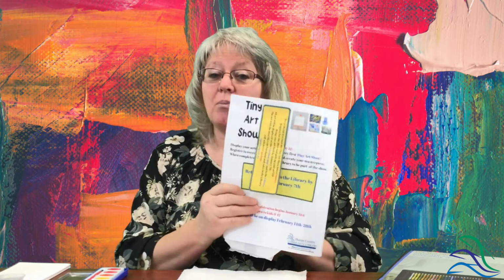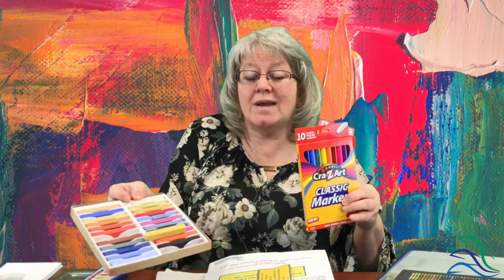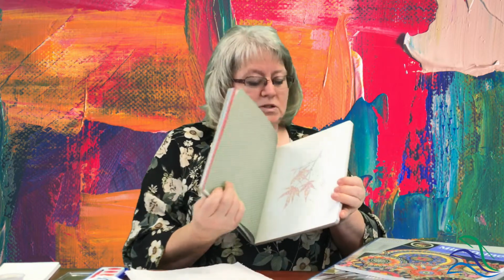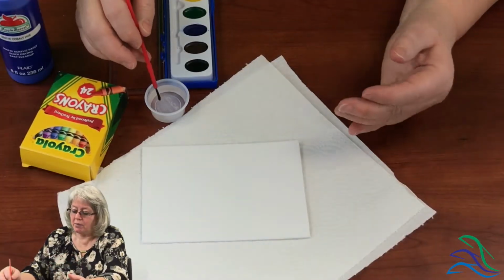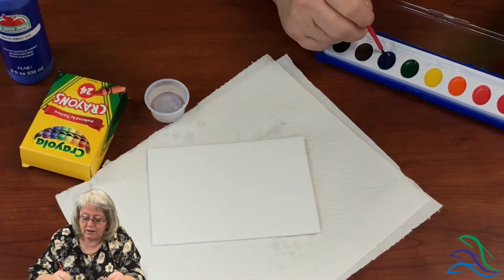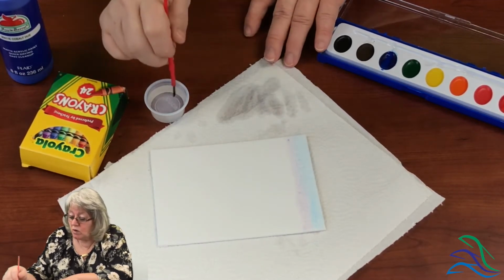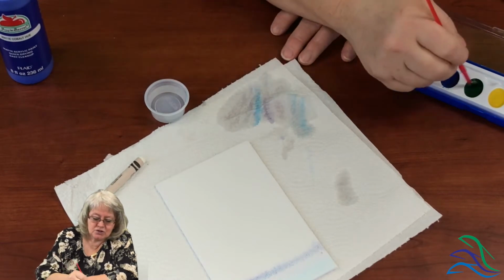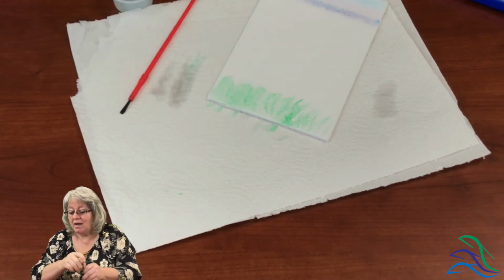Art Activity: Tiny Art Show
Miss Char has a contest to announce! Kids 6-12 are invited to enter our Tiny Art Show!. The Art Show will be up from Feb 14-28. The piece with the most votes will win an art set and book.